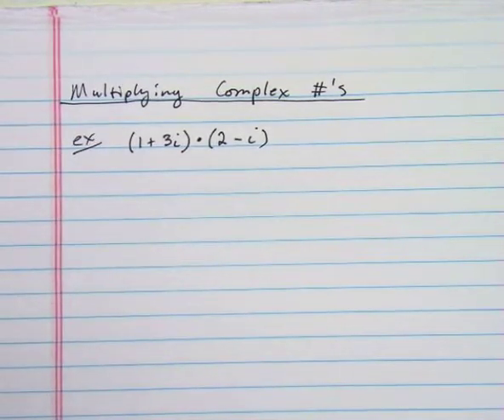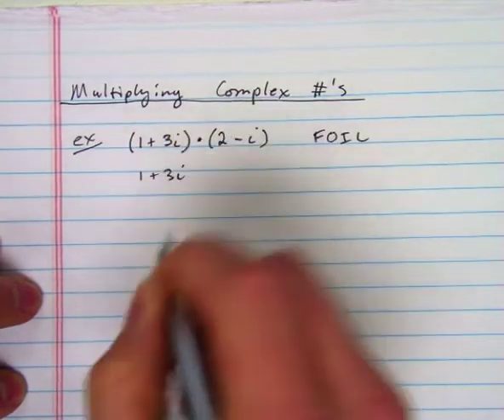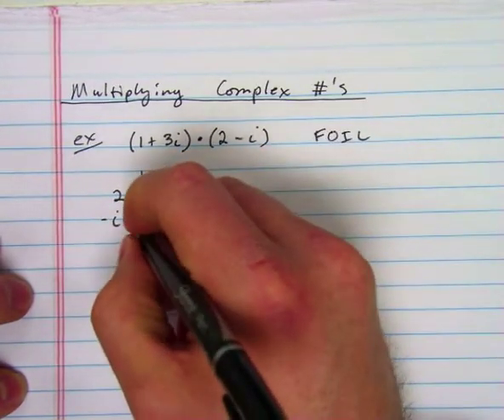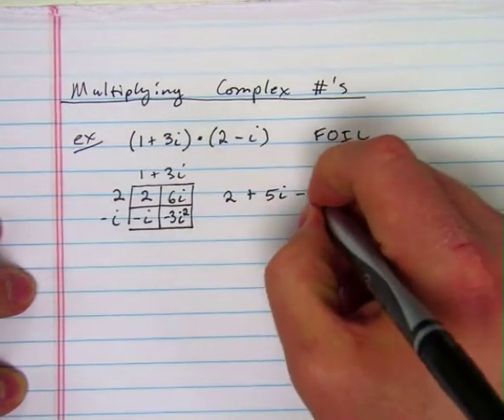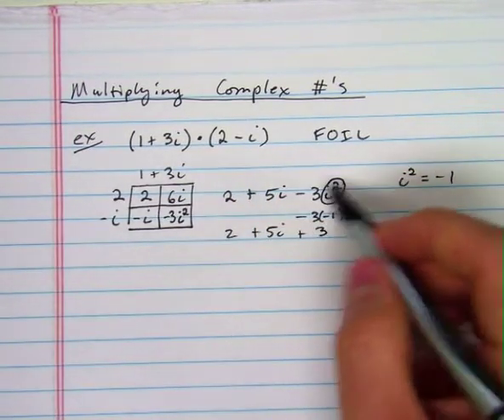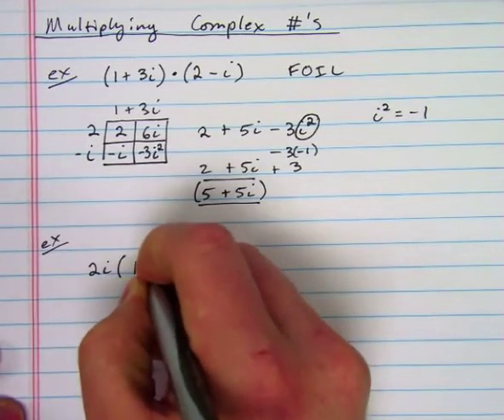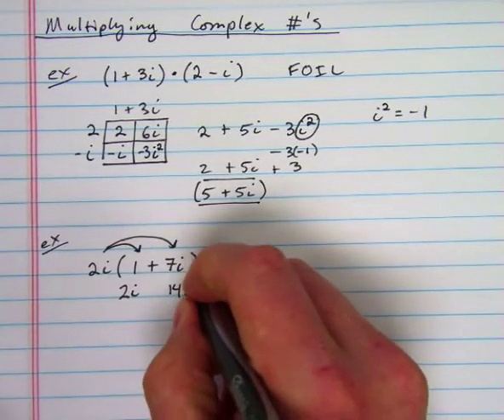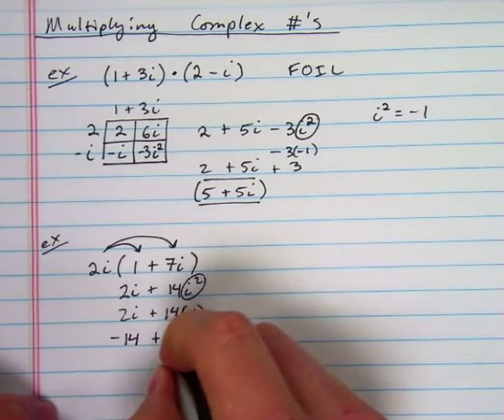Complex Numbers 4 Multiplying part 1